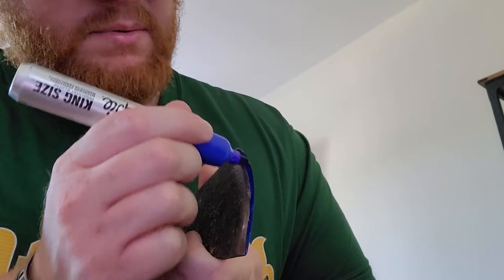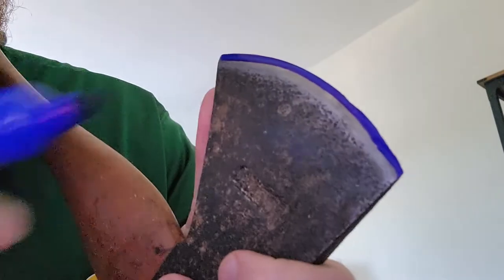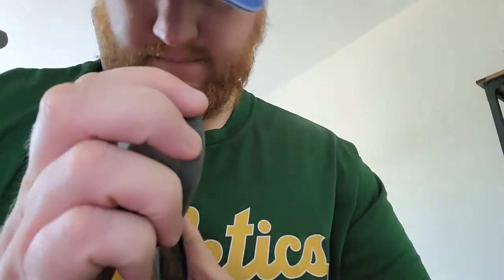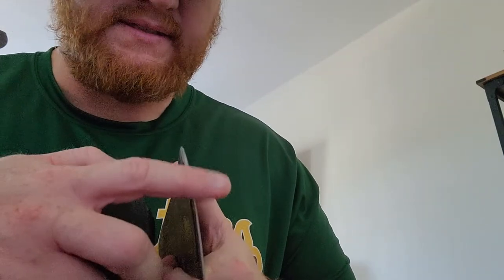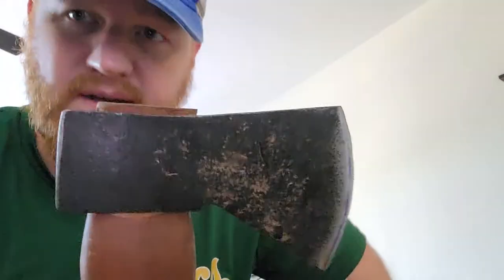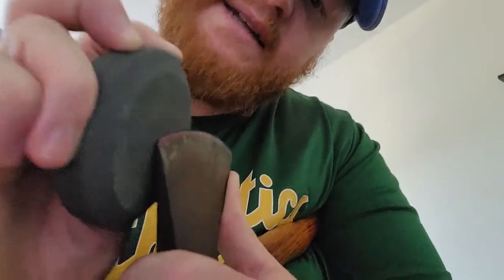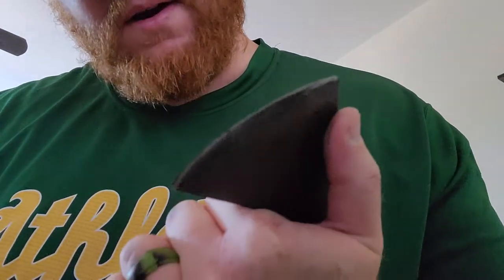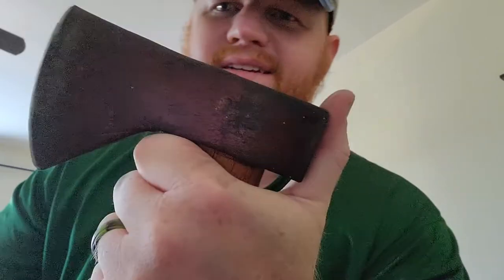Axe and Hatchet Sharpening with Lansky Puck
A sharp tool is a good tool and knowing how to sharpen is a great skill to have.

I'm on Instagram as @isaac_the_noob_backwoodsman. Install the app to follow my photos and videos.

Want to get some extra cash to grow your collection of knives or other gear? Download the Ibotta app and start getting cash back on your purchases!

ithtjxi